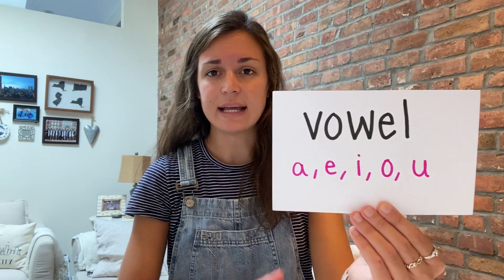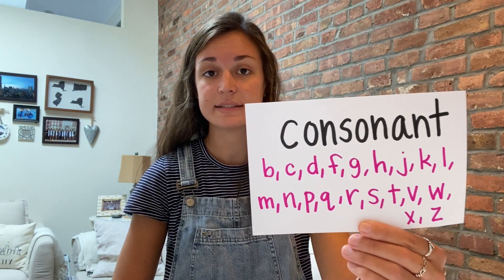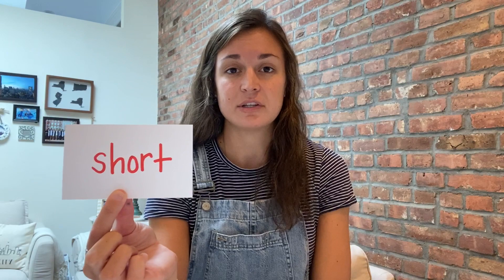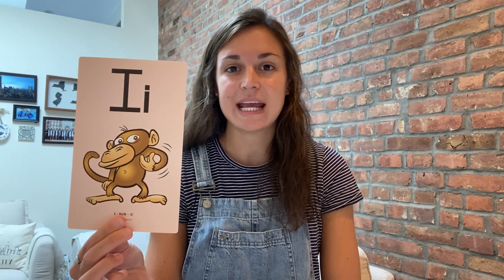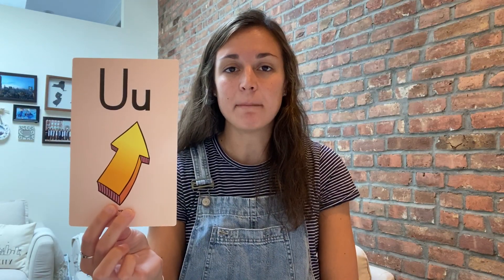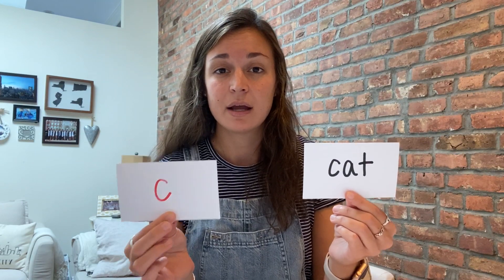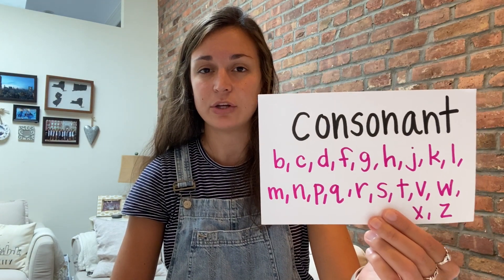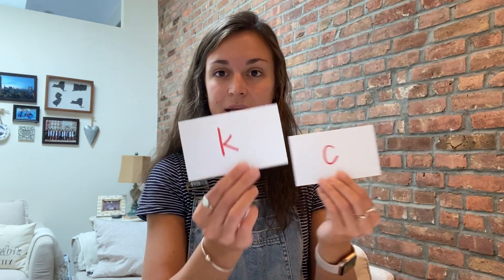Phonics 9/22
This week we will learn about the rules for spelling words with the /k/ sound!